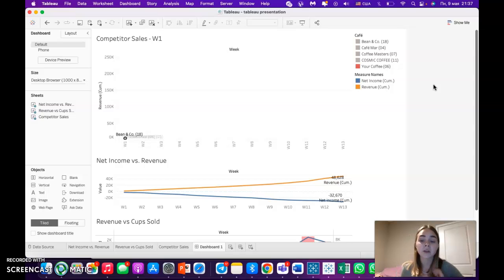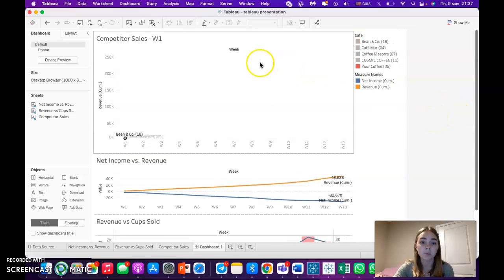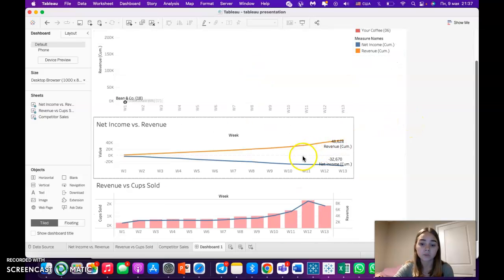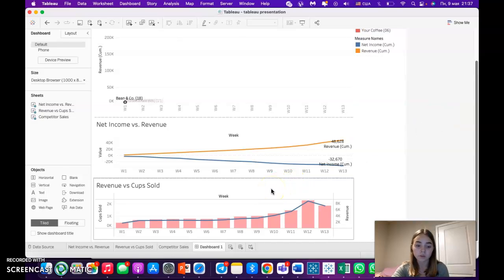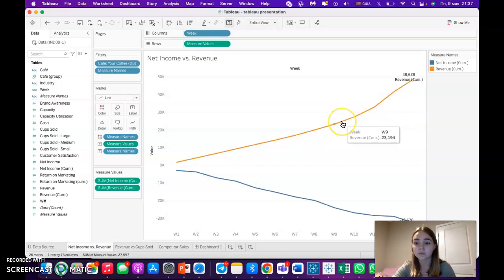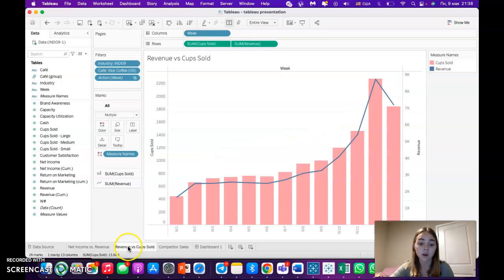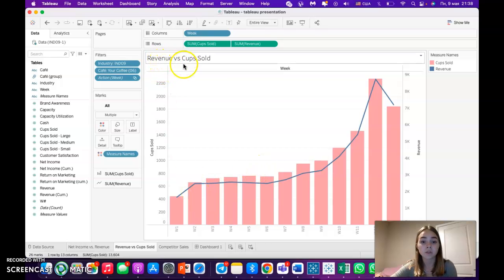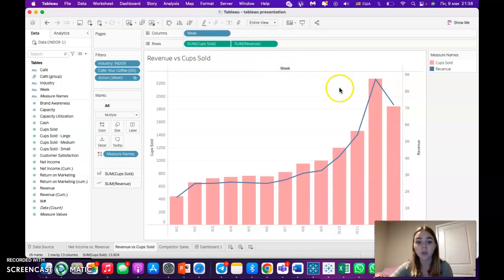Lolita Starchenko CGS2100 Tableau Video Presentation